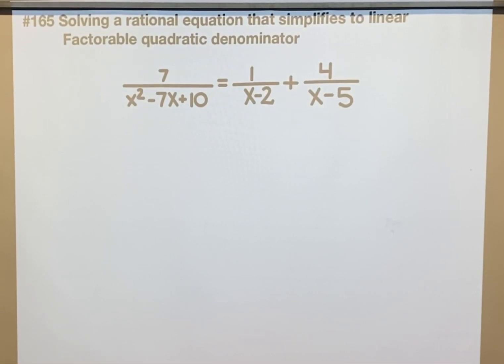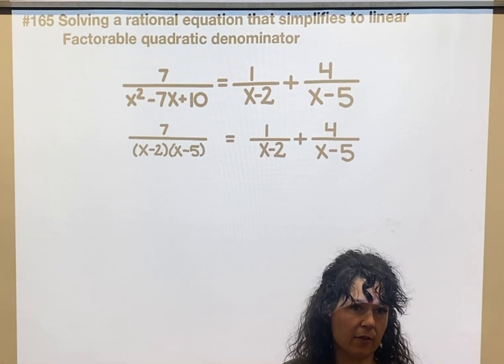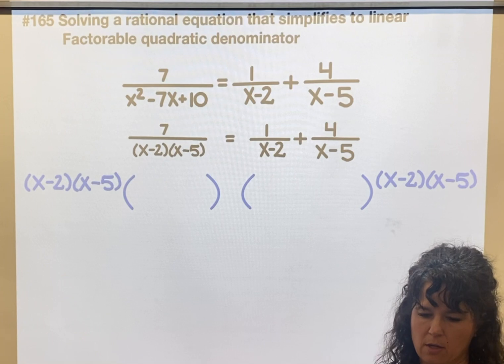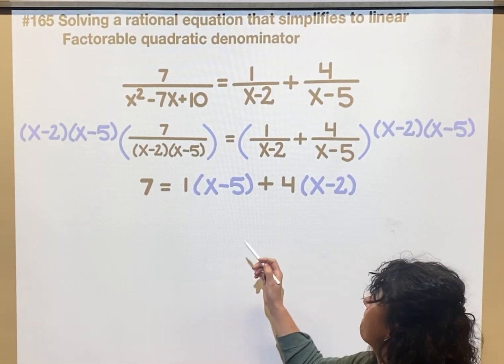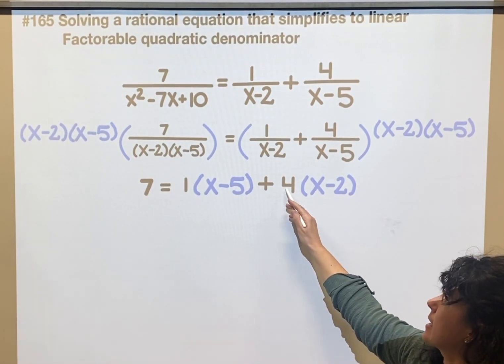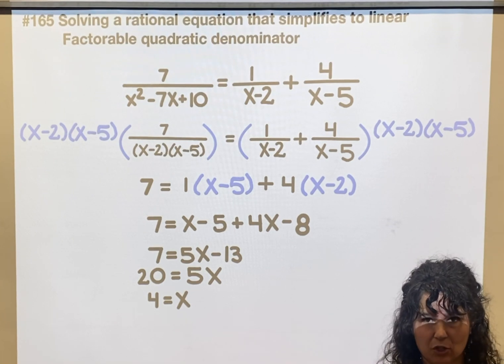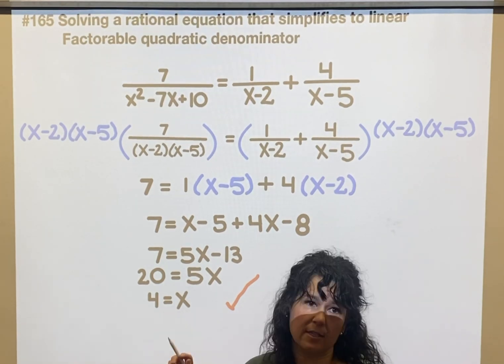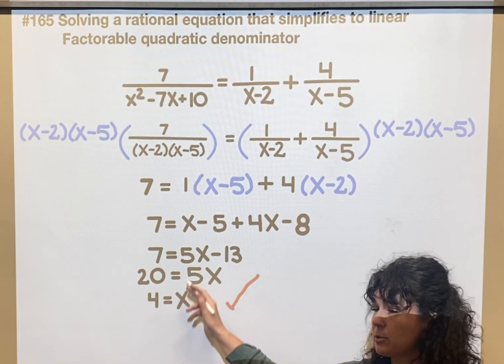Solving a rational equation that simplifies to linear factorable quadratic denominator